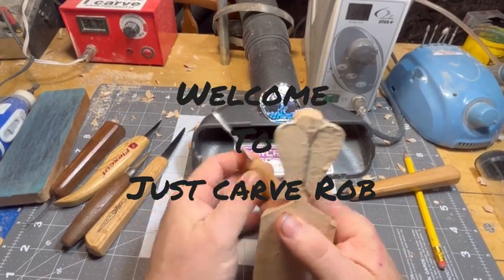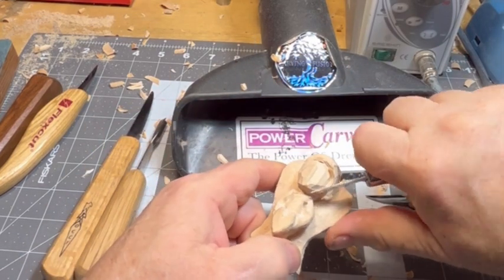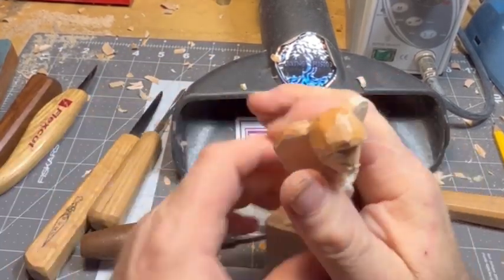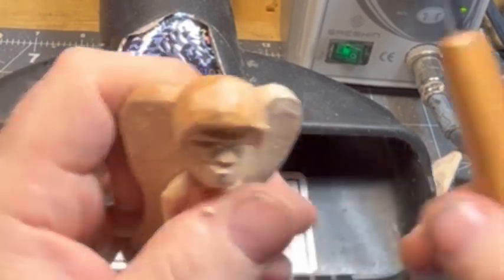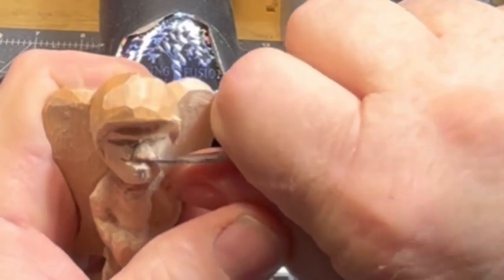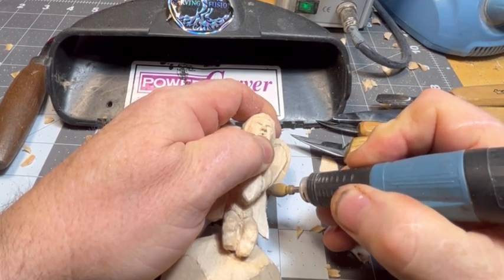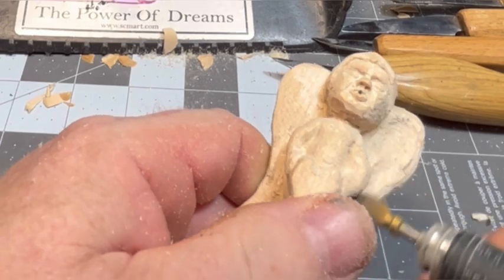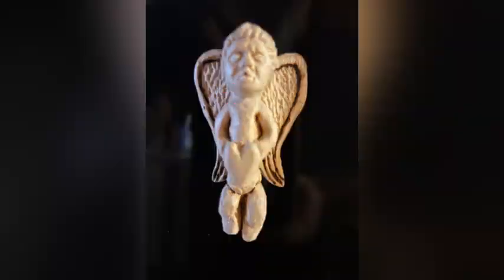Carving Cupid part 2#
Welcome back part 2# carving a basswood Cupid